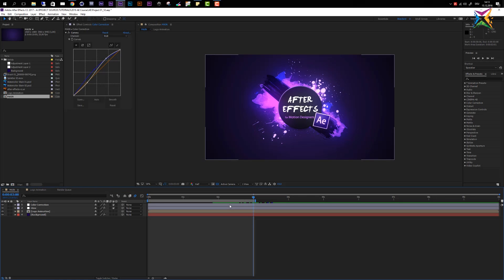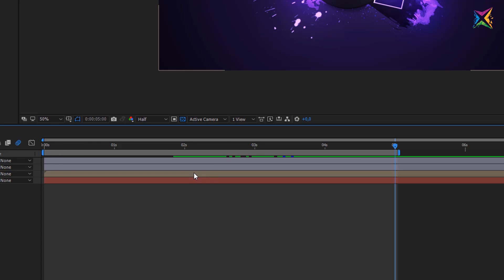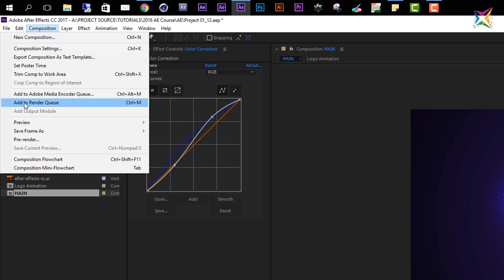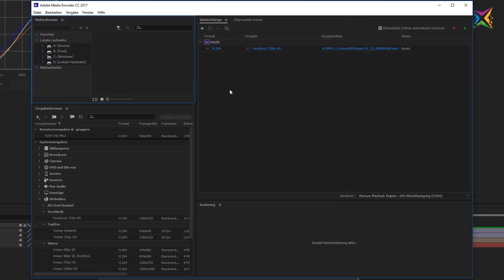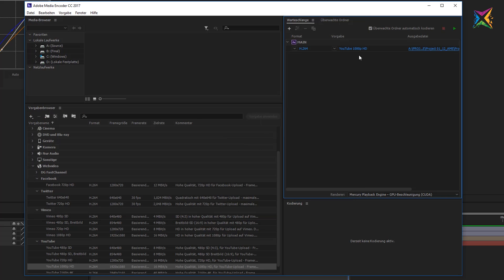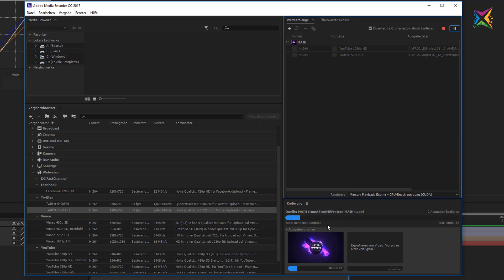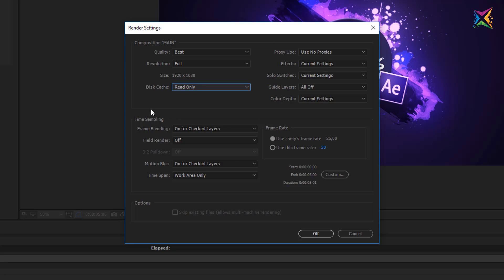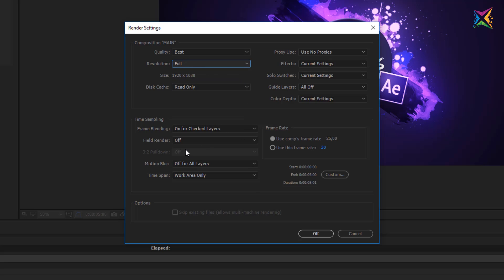After Effects Basic Course - 3.16 Export Video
Lesson Content

- Export videos
- Render queue
- Render settings
- Media encoder

Weblinks